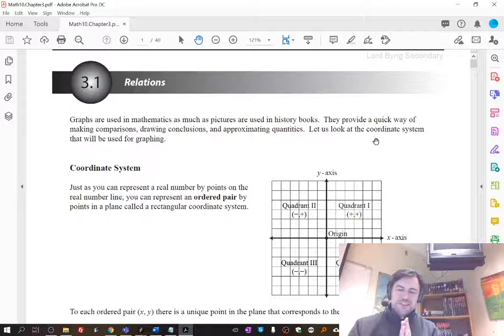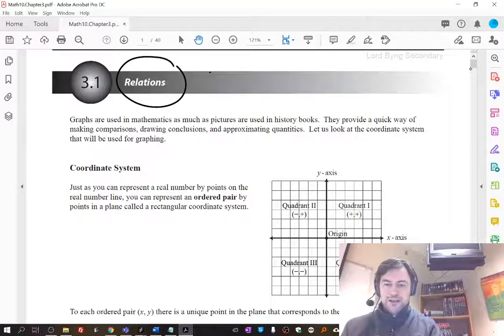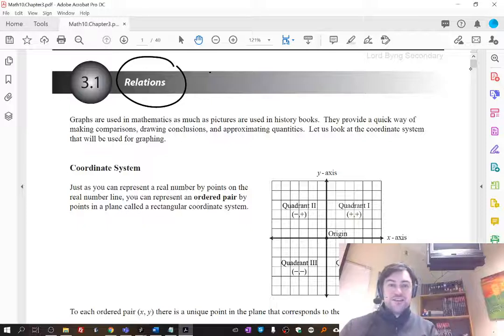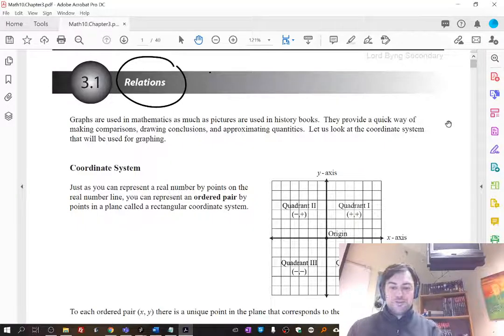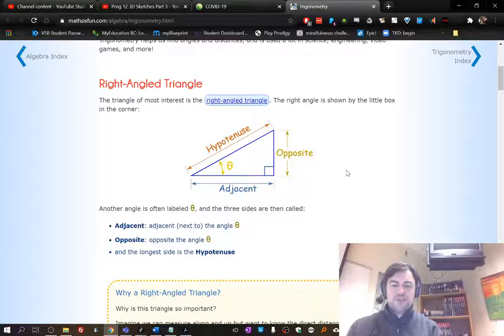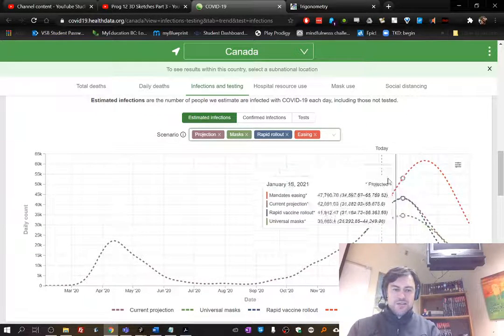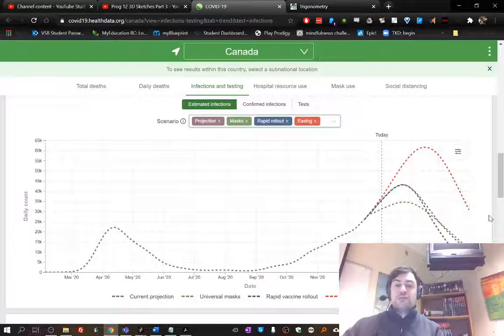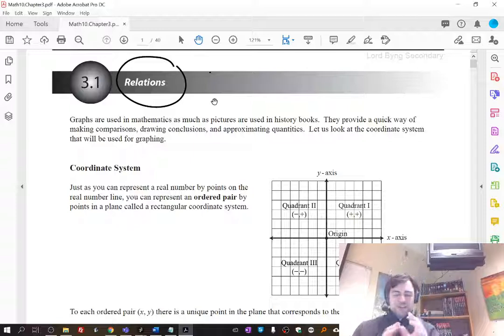Math 10 Section 3-1 part 1